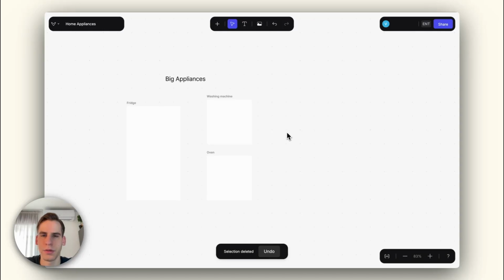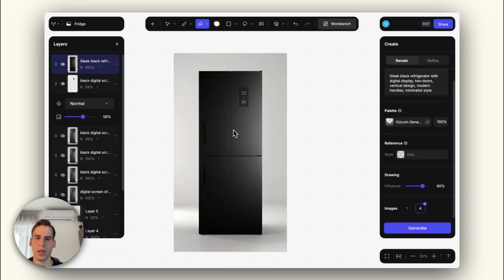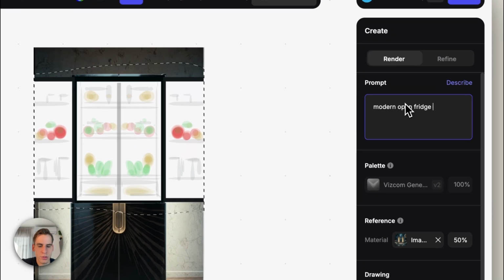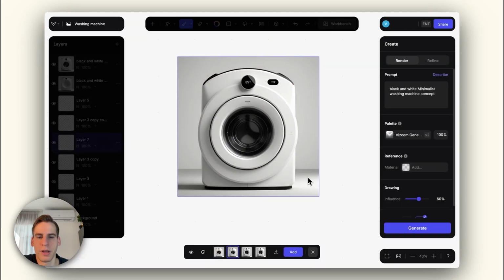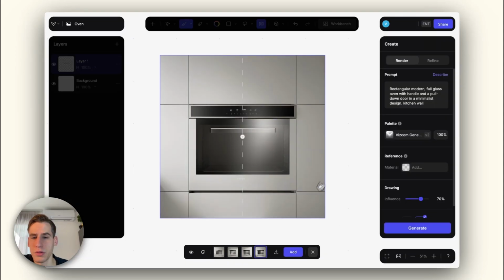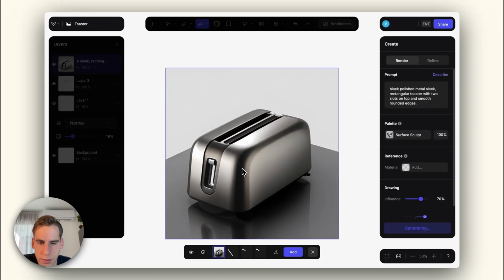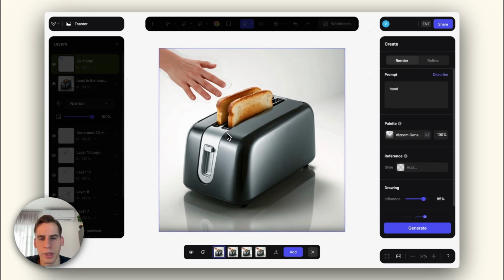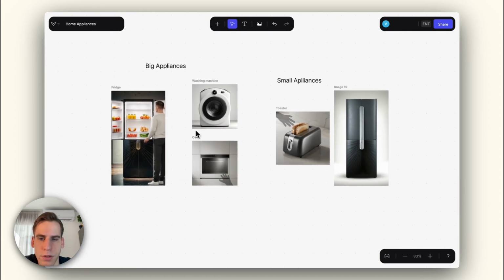Design with me #4 - Home appliances quick design process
This video is all about designing and visaulizing various home appliances, starting from sketches, making renderings and generating 3D models along the process. Video also covers different scene building parts as well.

Timestamps
Intro  0:00
Fridge 0:18
Washing machine 9:18
Oven 12:20
Toaster 15:56
3D models 23:30
Outro 23:48